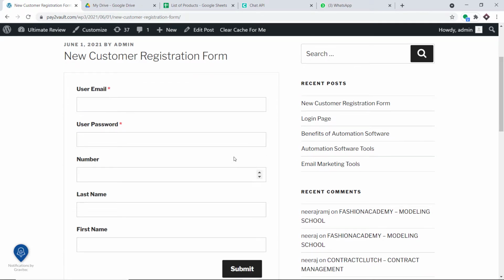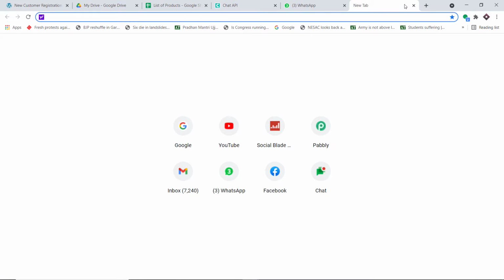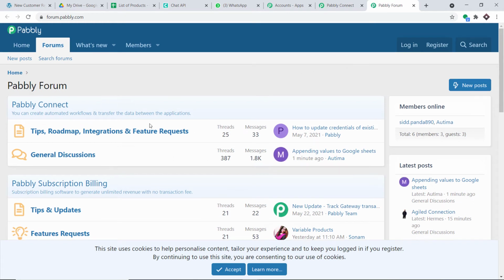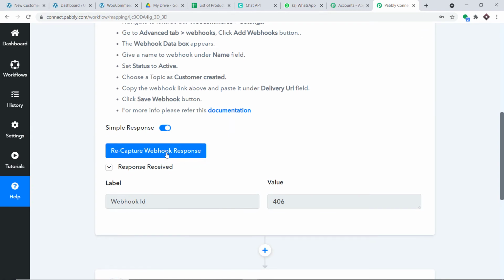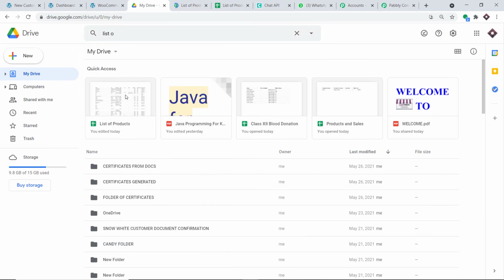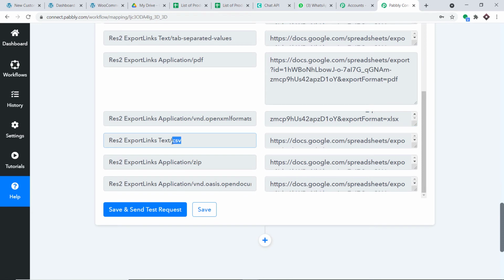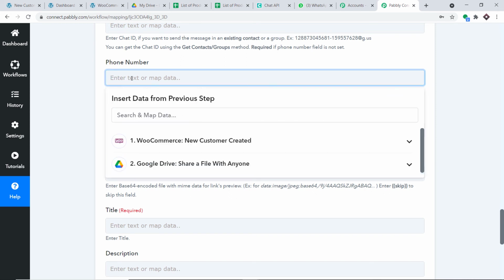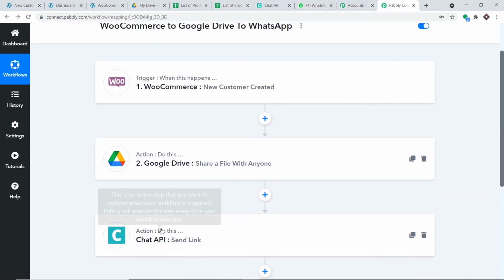Send Google Sheets File as Attachment on WhatsApp to New WooCommerce Customers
✅ In this video, we will learn WooCommerce Google Drive WhatsApp integration, where you can automatically send Google Sheets file as attachment on WhatsApp to new WooCommerce customers with the help of Pabbly Connect.